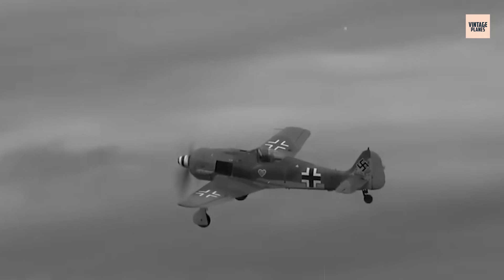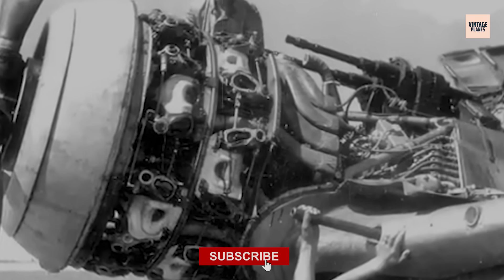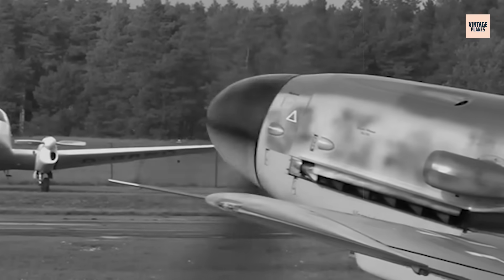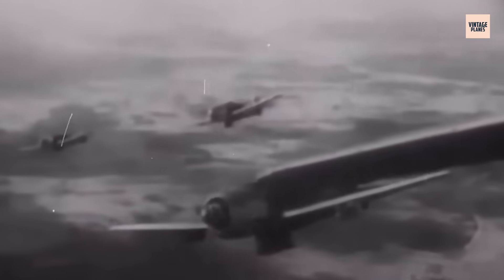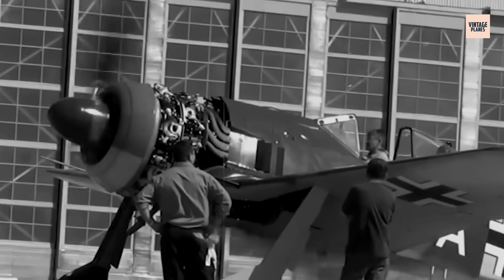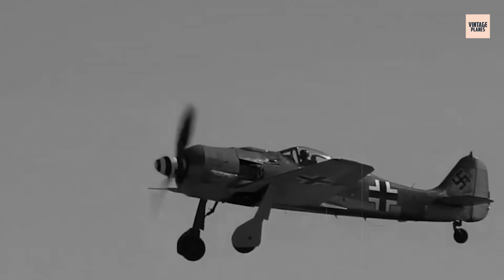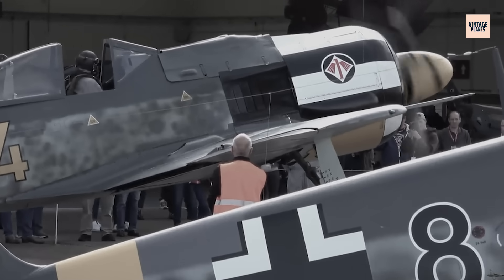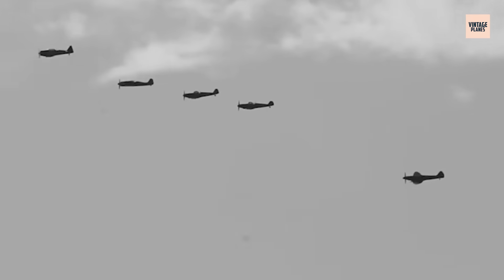THE SHOCKING TRUTH BEHIND BMW 801 ENGINE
1943. Allied pilots called it the "Butcher Bird." A German fighter so deadly it rewrote the rules of aerial combat. At its heart roared an engine that shouldn't have worked, a radial monster born from motorcycle engineers who dared challenge aviation's greatest minds. The BMW 801 didn't just power aircraft; it powered Germany's brief air superiority. This is the untold story of the engine that nearly changed the course of World War II.

We hope you had a fantastic time watching our video THE SHOCKING TRUTH BEHIND BMW 801 ENGINE

00:34 Born from Two Wheels to Wings
02:59 The Kommandogerät Revolution
05:26  Death in the Details
08:03 The Butcher Bird Rises
10:51 Production Under Fire
13:46 Aftermath of the Thunder God